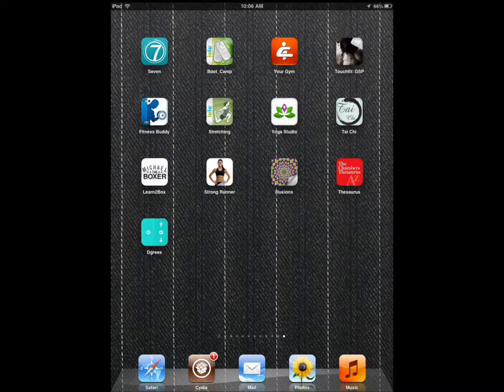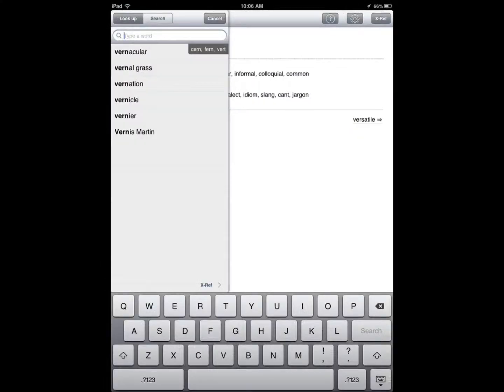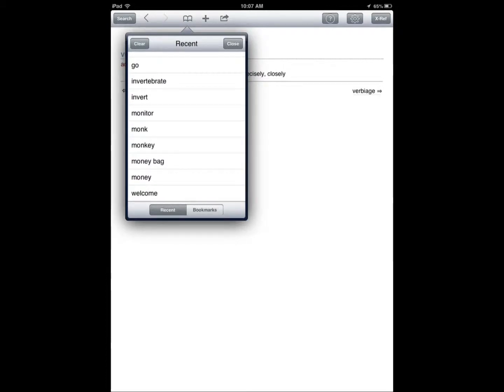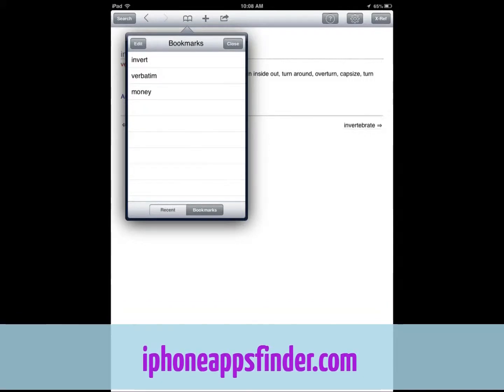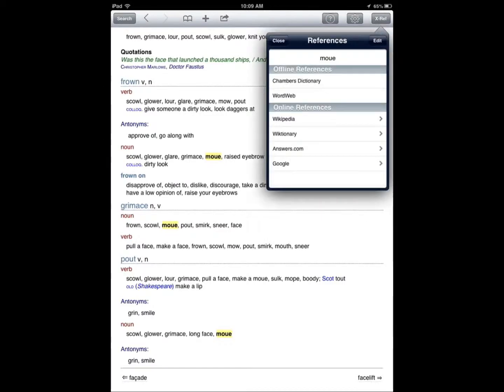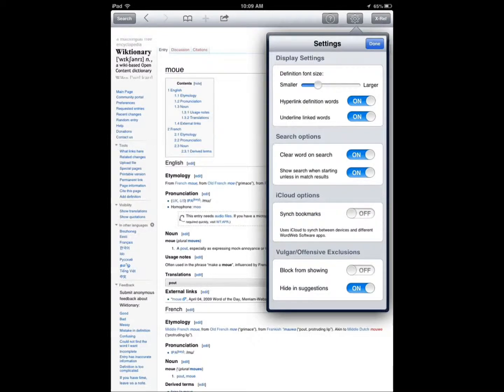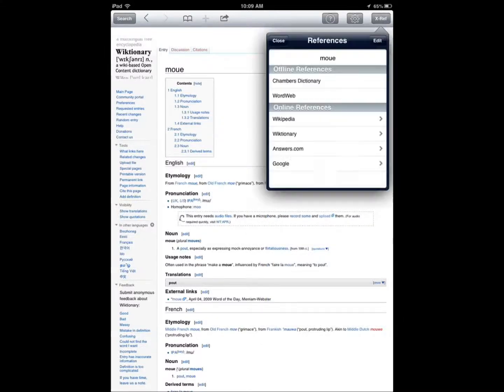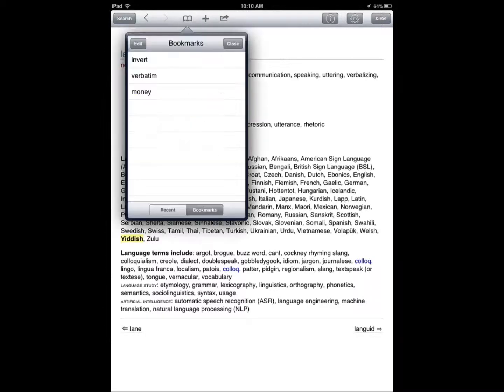Chambers Thesaurus for iPhone & iPad Review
A beautiful application that helps you look up synonyms and antonyms on your iOS device. It has nearly 40 000 distinct indexed words, and a total of about 400 000 synonyms and antonyms.